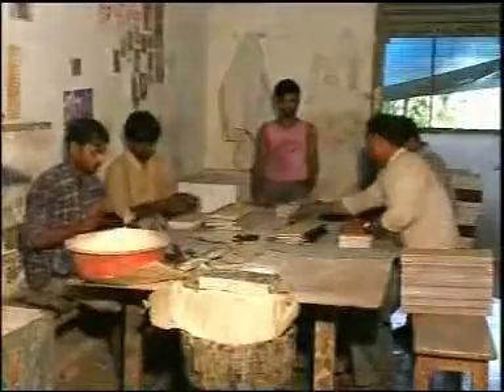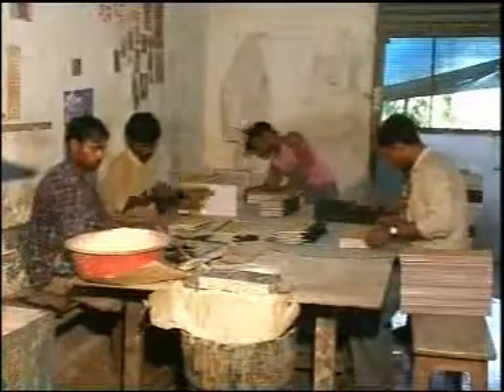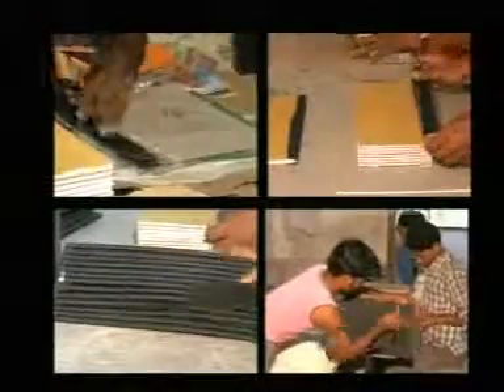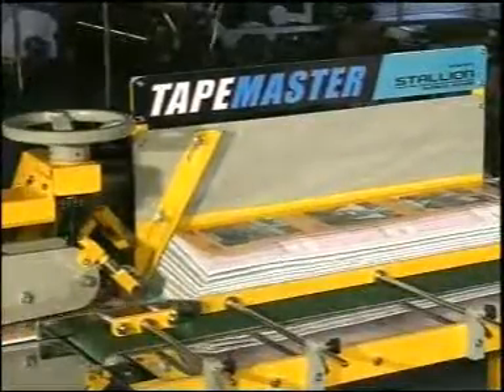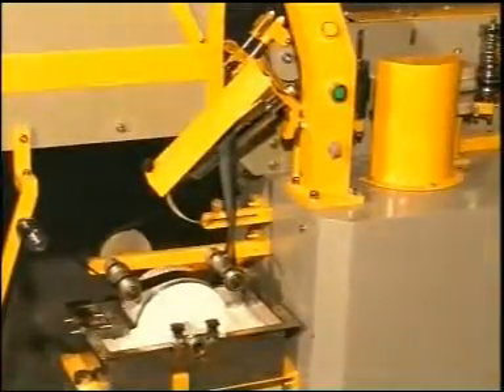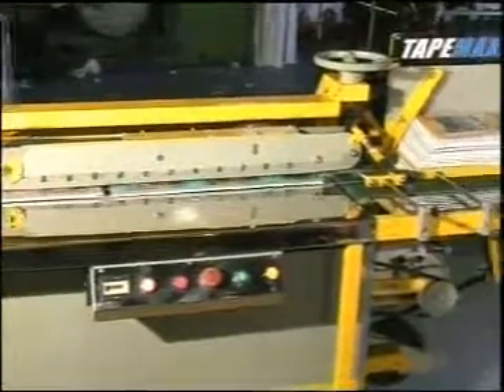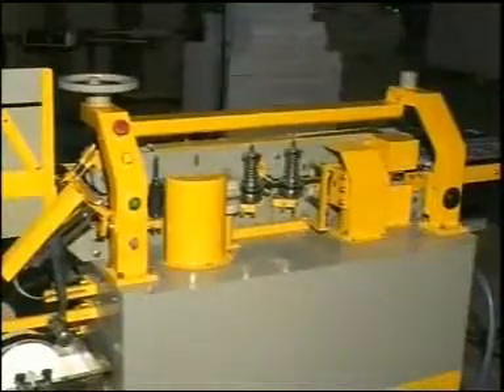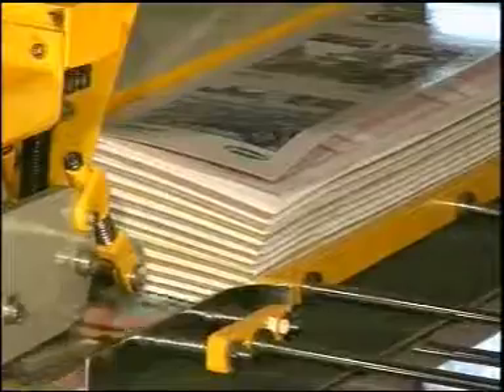TapeMaster : Automatic Spine Taping Machine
TapeMaster is the first product designed, developed and manufactured by Stallion, in 2003.
Since then this machine has been extremely successful and has replaced many other spine taping machines of established reputed brands.
The crown has been the Patent approved to TapeMaster by Government of India.
The machines is known for its performance, sturdiness and long trouble free life.
We welcome you inquiries for the same.